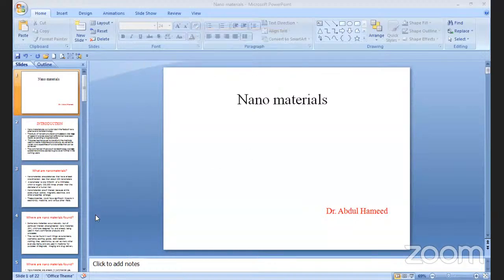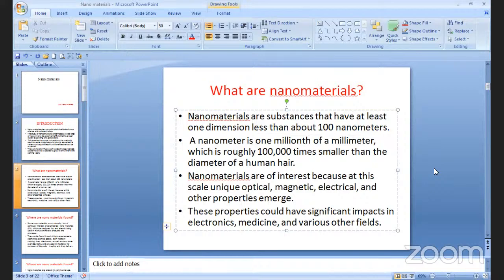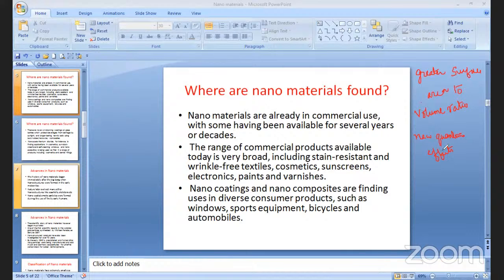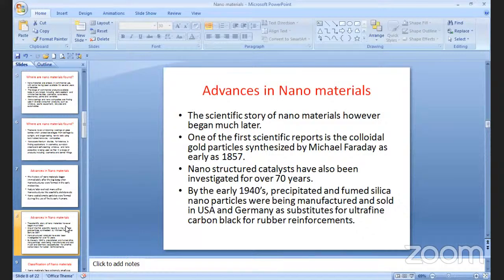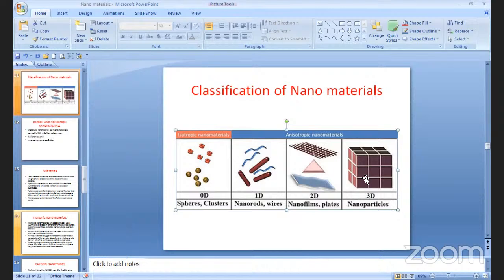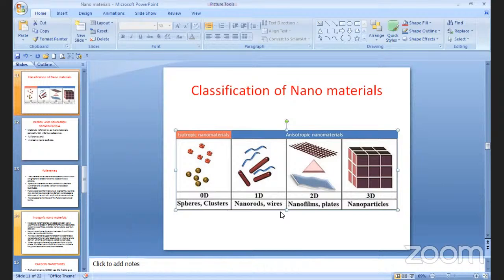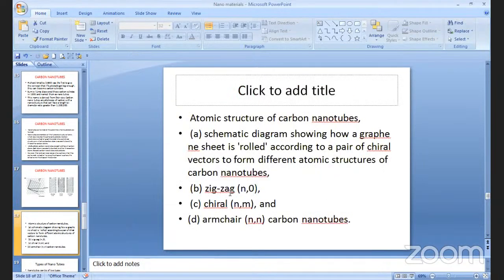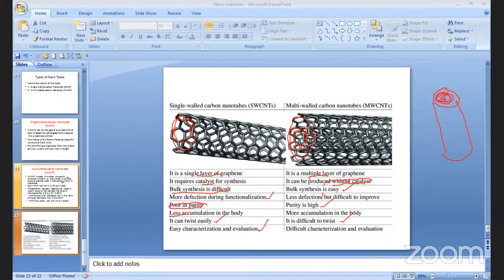UG 6th Sem:Physics(E/M) (Elective-B)